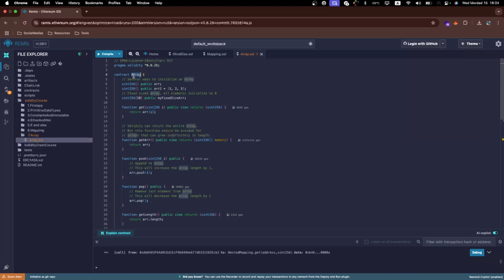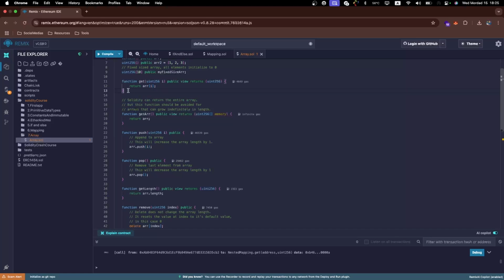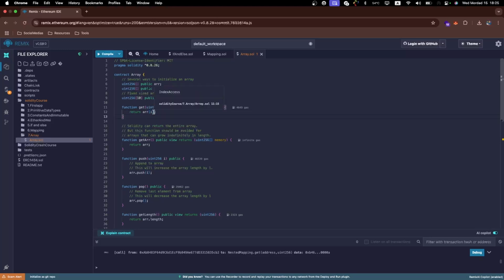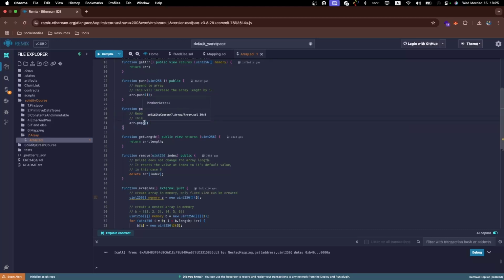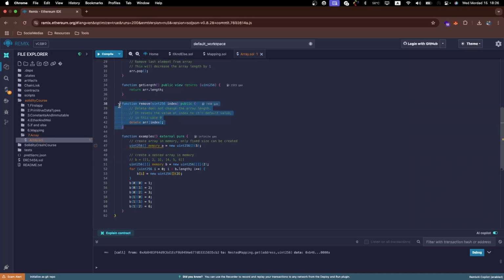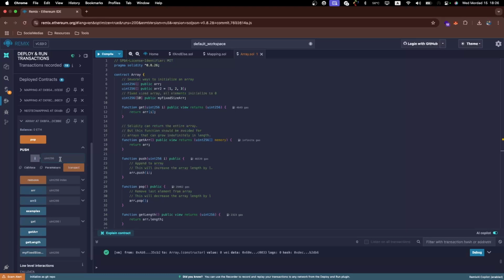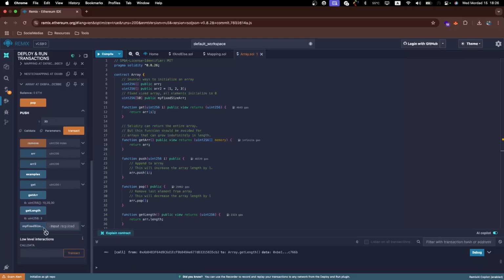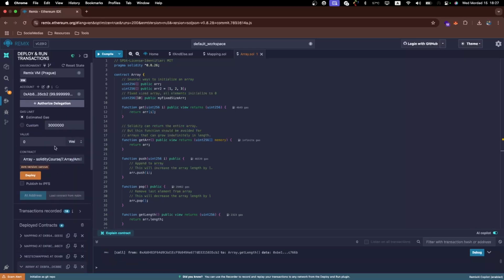Learn How to Use Fixed & Dynamic Arrays | Learn Solidity (0.8) - By Example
🚀 Master Solidity Arrays in 2025! 🔥

In this beginner-friendly Web3 tutorial, unlock the power of Solidity arrays to supercharge your Ethereum smart contracts! 💻 We’ll walk you through creating, managing, and manipulating fixed-size and dynamic arrays with vibrant, hands-on examples. Learn to wield array methods like push, pop, and delete, and conquer gas efficiency like a blockchain pro! 🌟

🎯 What You’ll Learn:
✅ Initializing fixed-size and dynamic arrays in Solidity
🚀 Mastering array methods: push, pop, length, and delete
🌐 Creating and managing arrays in memory (including nested arrays)
⚡ Gas optimization tips to keep your contracts lean

🛠️ Hands-on coding with Remix IDE for testing and debugging
🛠️ Tools & Stack:
💾 Language: Solidity 0.8.x
🖥️ IDE: Remix Ethereum IDE
🌍 Network: EVM-compatible (Ethereum, Polygon, etc.)
💡 Use Cases:
📋 Storing and managing data lists in DApps
🏗️ Building dynamic data structures for smart contracts
⚙️ Efficient array manipulation for blockchain apps
🔍 Debugging and testing arrays in Remix IDE

Crafted by @dAppSmartDev — your ultimate guide for hands-on Web3 tutorials that empower developers to leap from Web2 to Web3 with confidence! 🚀